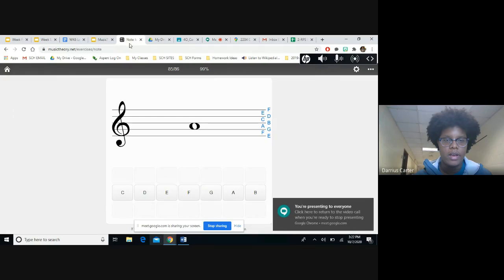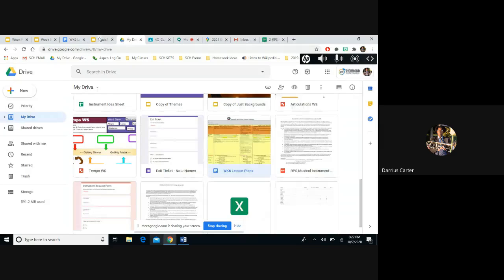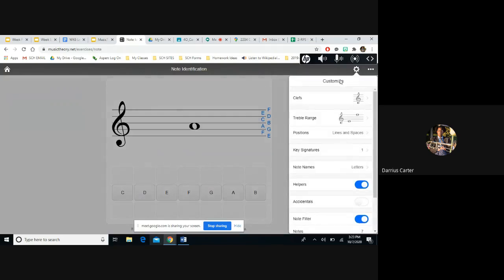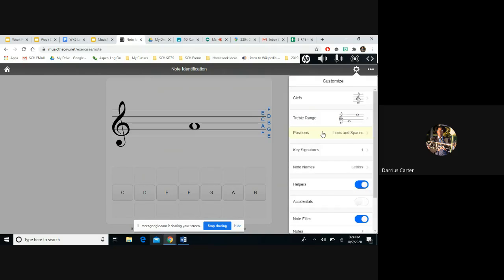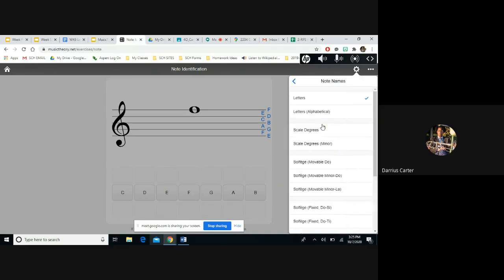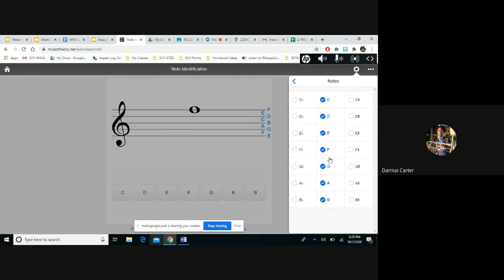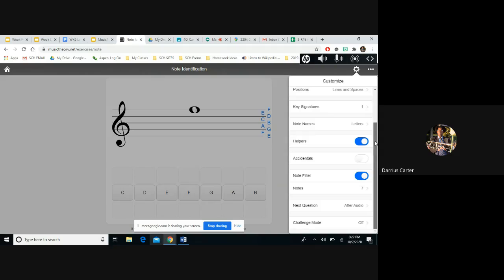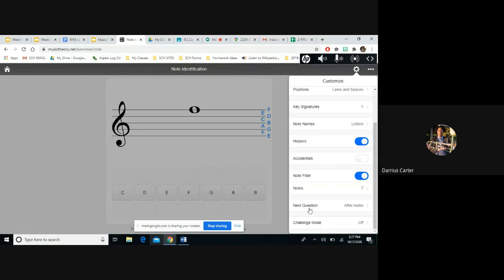Music Theory. Net Instructions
How to Setup you Settings